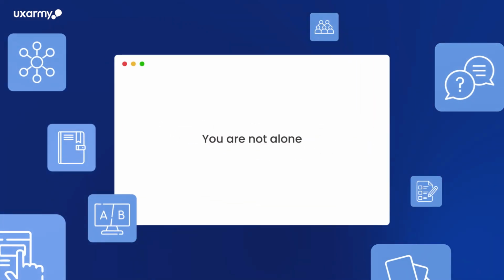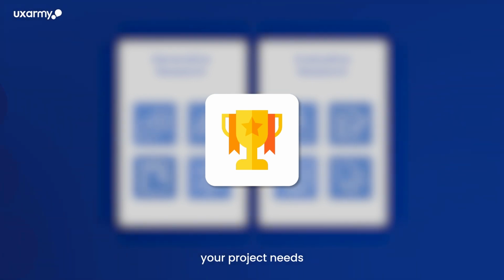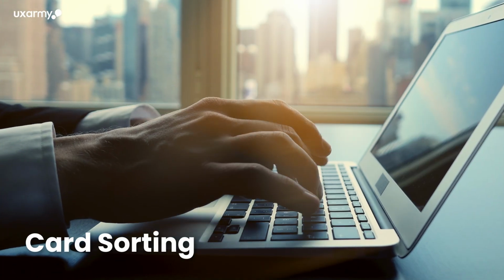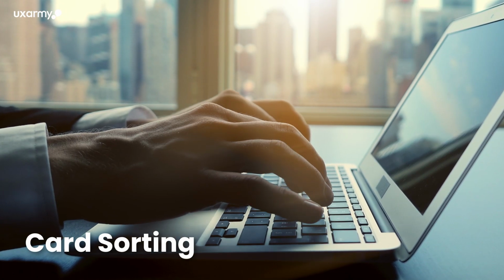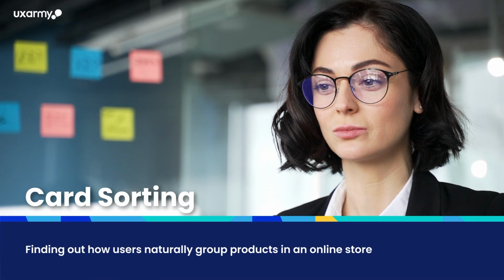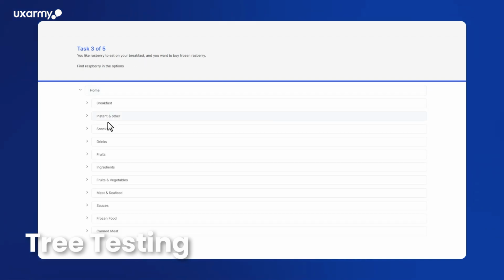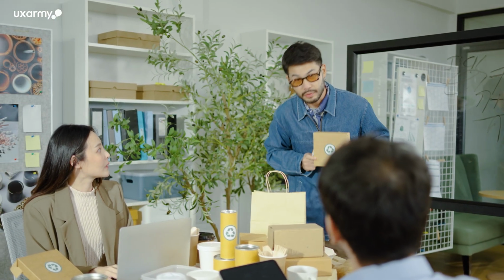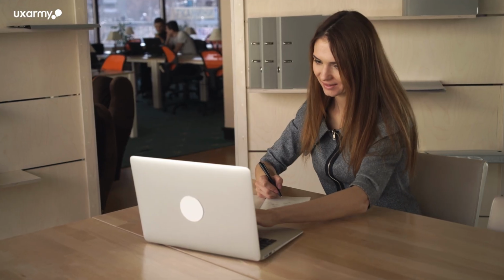UX Research Methods: Choose The Suitable Question Types + FREE Templates & Resources | UXArmy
Choosing the right UX research method can be overwhelming. Should you go with generative or evaluative research? Which method fits your goals best? In this video, we’ll break down common UX research methods, explain when to use each, and help you pick the right approach for your study.

Plus, we’re sharing two free resources to make your research process even easier:
✅ User Research Question Bank – 300+ pre-written questions to guide your research
✅ Usability Test Planning Template – Plan and structure your usability tests effectively

Timestamp:
0:00 - Introduction
0:35 - Type of UX Research
1:12 - Generative Research - 1 on 1 interview
1:32 - Generative Research - Focus Group
1:51 - Generative Research - Diary Studies
2:11 - Generative Research - Participatory Design
2:29 - Generative Research - Contextual  Inquiry
2:50 - Evaluative Research - Usability Testing
3:06 - Evaluative Research - Surveys
3:22 - Evaluative Research - A/B Testing
3:39 - Evaluative Research - Heuristic Evaluation
3:55 - Evaluative Research - Card Sorting
4:14 - Evaluative Research - Tree Testing
4:40 - FREE Resources & Templates for User Research Projects

⭐ About UXArmy:
UXArmy is a user research platform that helps you create exceptional customer experiences across mobile apps, websites, and prototypes—from ideation to refining launched products. Conduct moderated and unmoderated tests, capture emotional insights with screen and video recordings, and get fast, AI-powered analysis to make data-driven decisions. With localization testing in 25+ languages and access to a global participant network, UXArmy ensures your product resonates with the right audience anywhere.